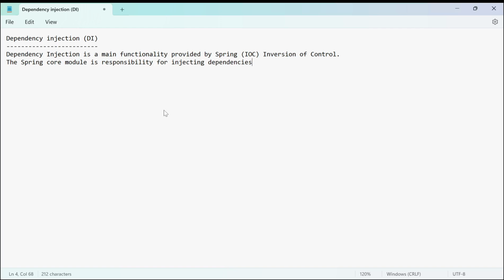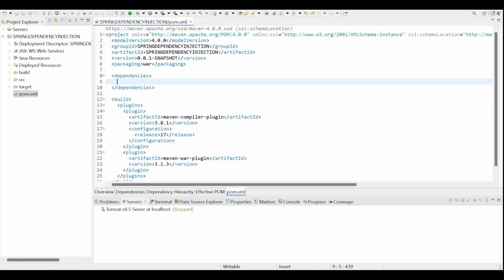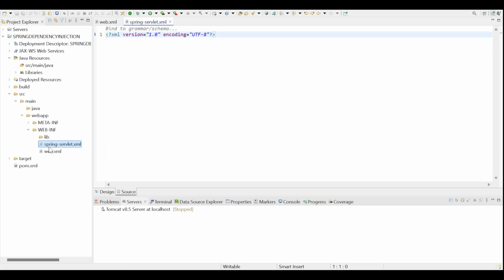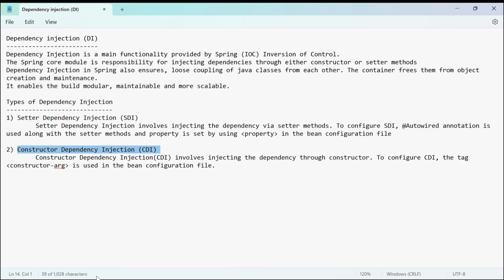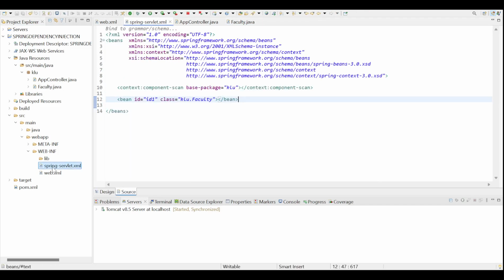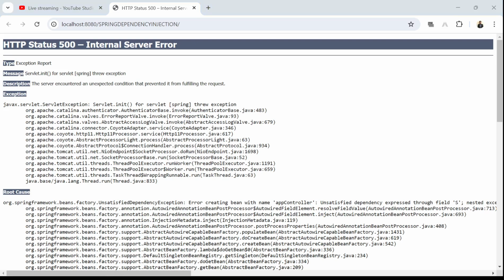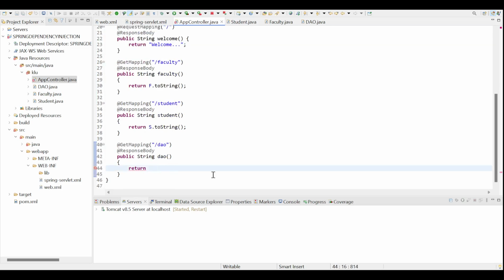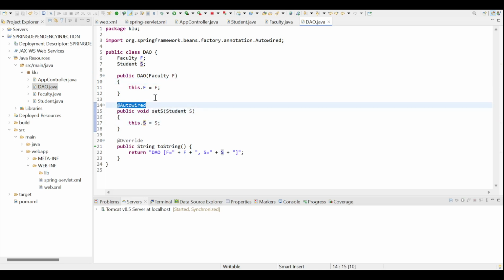JFSD CLUSTER-2 Online Class on 26/08/2024